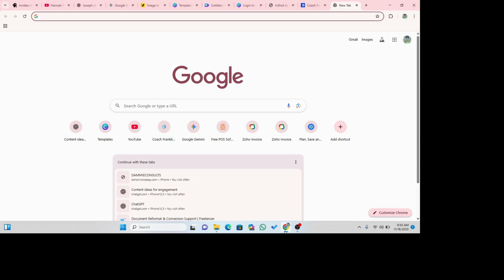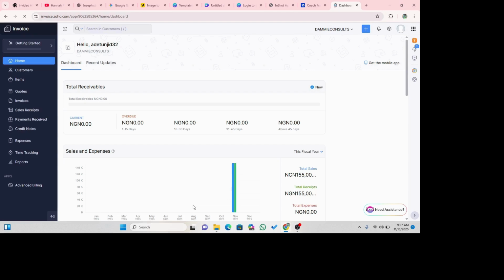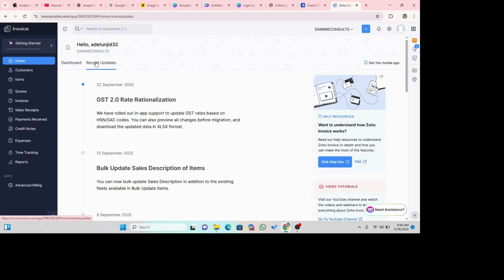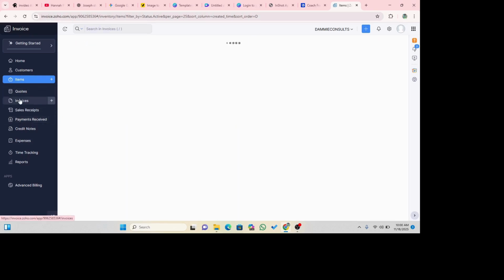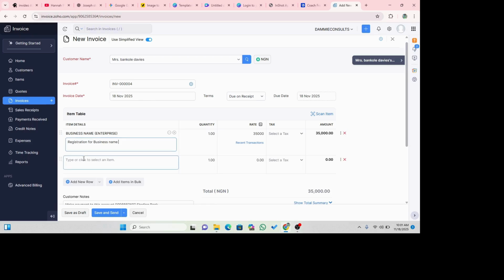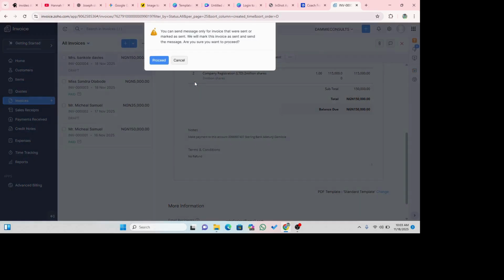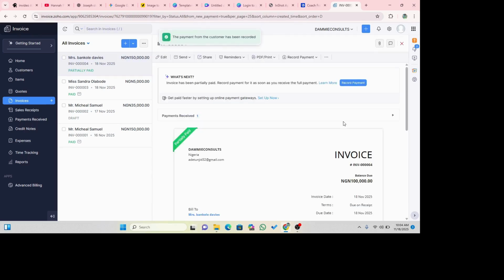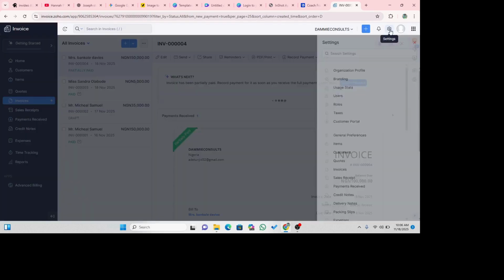Stop Using Paper Invoices! Go Digital Today with ZOHO BOOKS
Paper invoices are slow, messy, and easy to lose. Learn how to create professional digital invoices with software in minutes and streamline your business!"